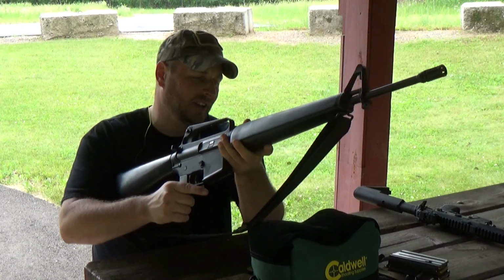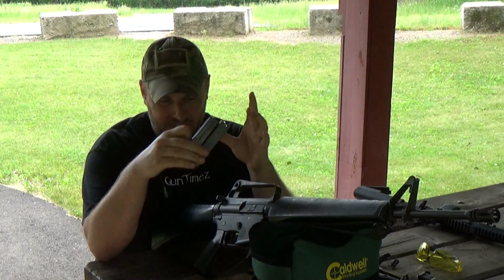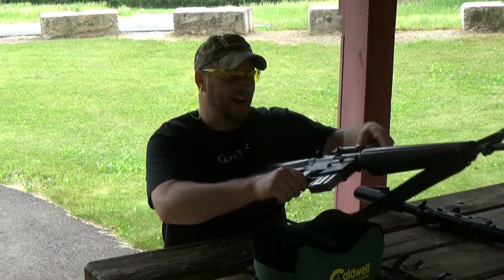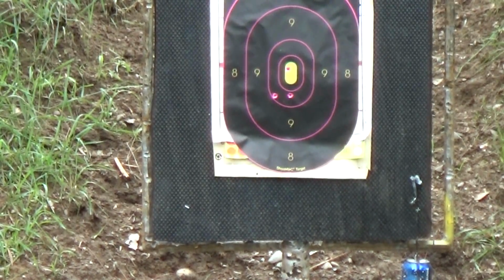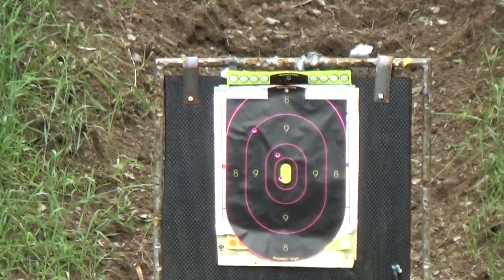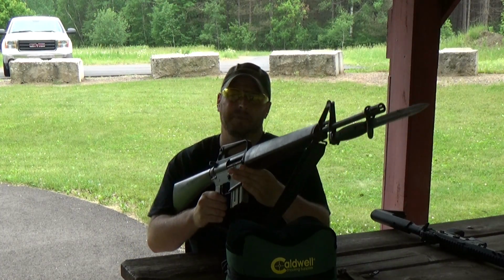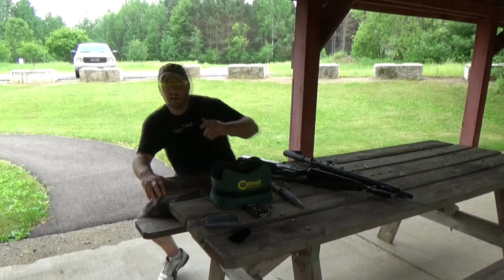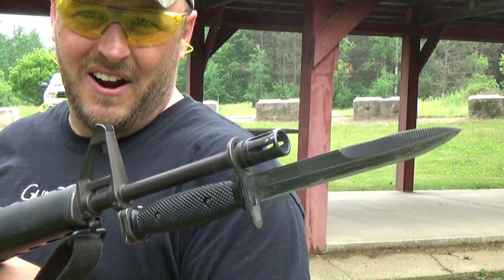Colt SP1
Shooting the Colt SP1! The AR that started it all thanks to General Coin and Gun Exchange in Eau Claire Wi. Like our videos?
Guntimez tshirts coming soon.